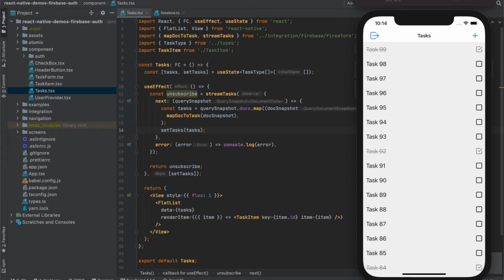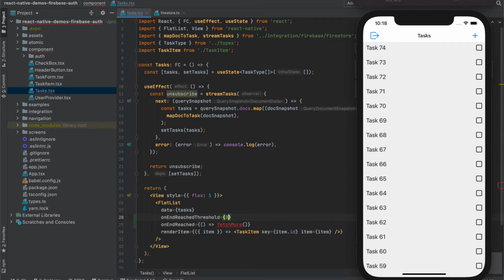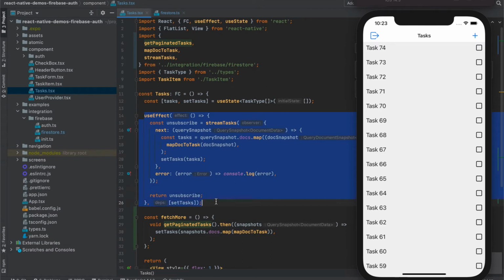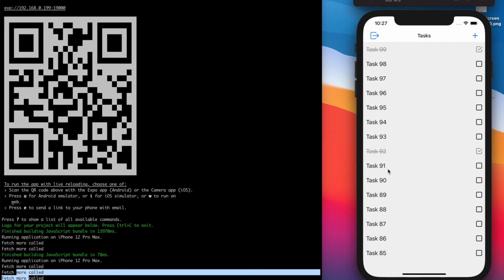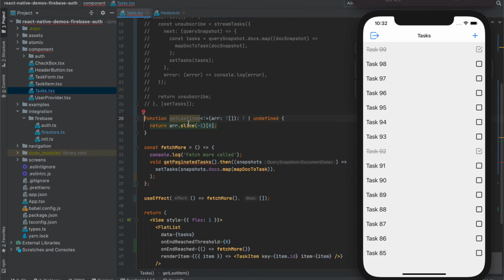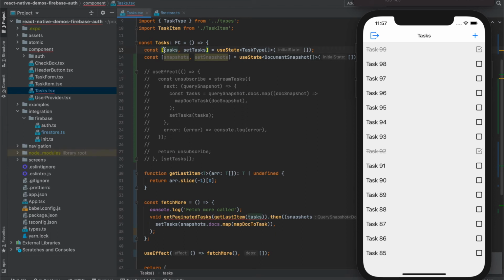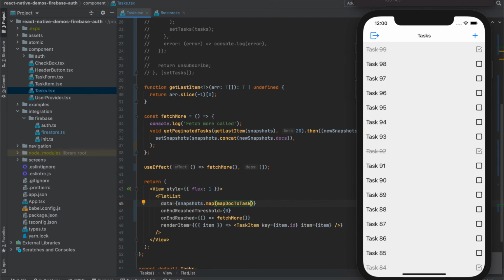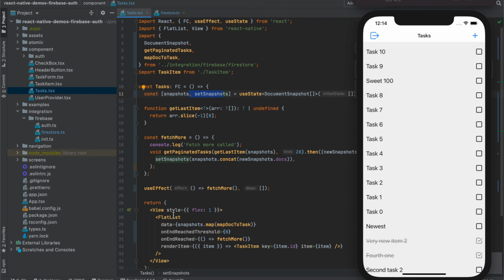15 React Native FlatList infinite scroll with Firebase data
How to do infinite scroll while fetching new and new data from database once user reaches end of the list - you can find out in the video. In the hands on we show how to load initial and consequent data from the Firestore database and display them in the FlatList component of React Native application.